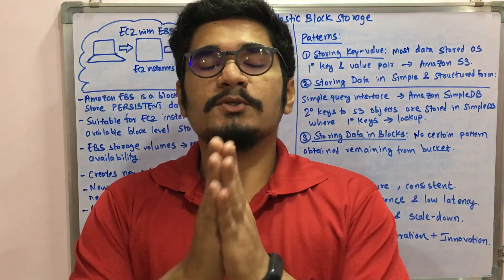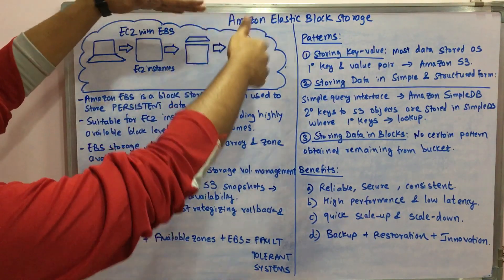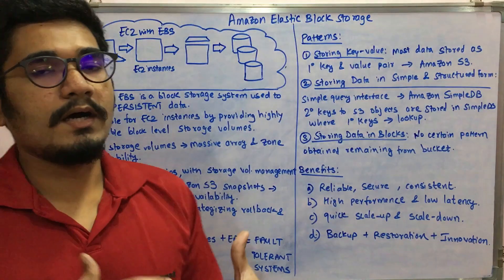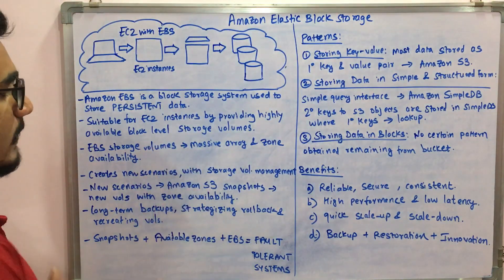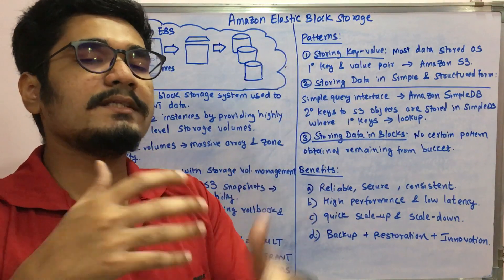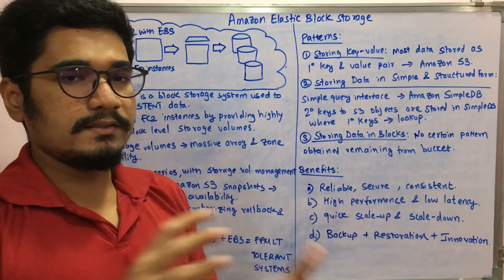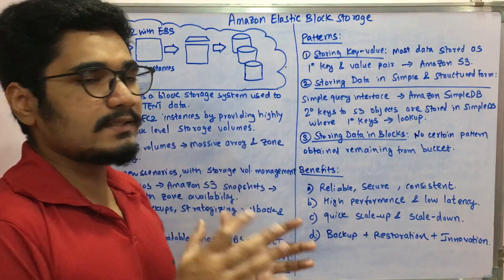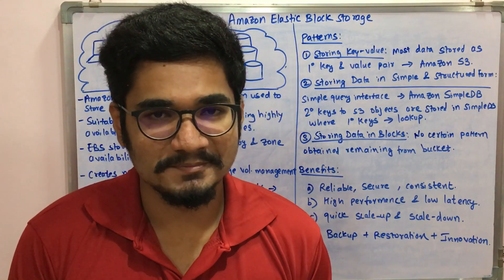Cloud Computing | Tutorial #30 | Amazon Elastic Block Store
Amazon Elastic Block Store (Amazon EBS) provides persistent block storage volumes for use with Amazon EC2 instances in the AWS Cloud. Each Amazon EBS volume is automatically replicated within its Availability Zone to protect you from component failure, offering high availability and durability. Amazon EBS volumes offer the consistent and low-latency performance needed to run your workloads. With Amazon EBS, you can scale your usage up or down within minutes – all while paying a low price for only what you provision.